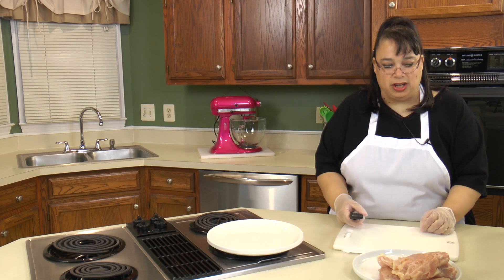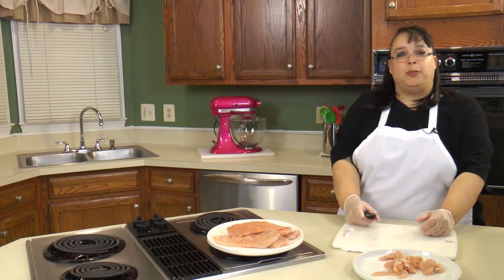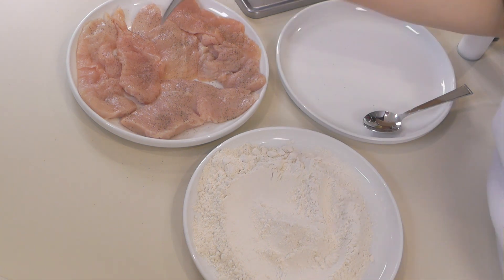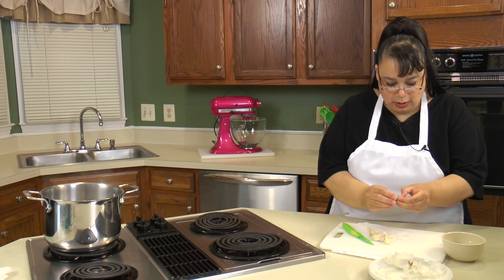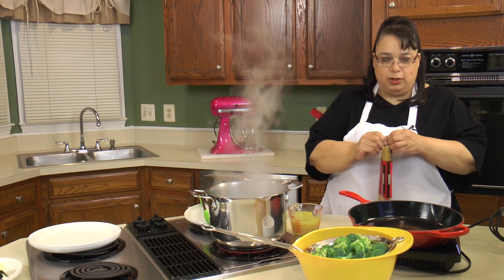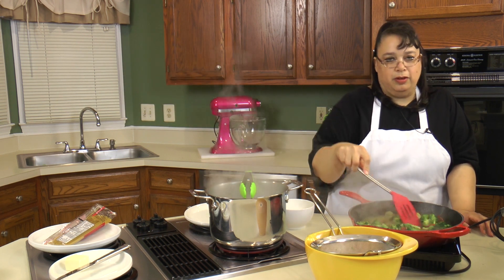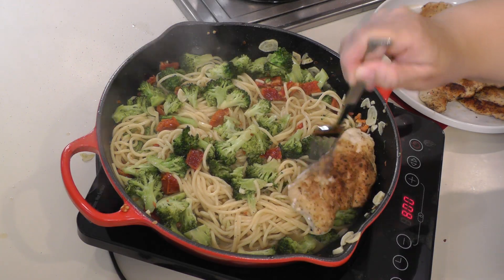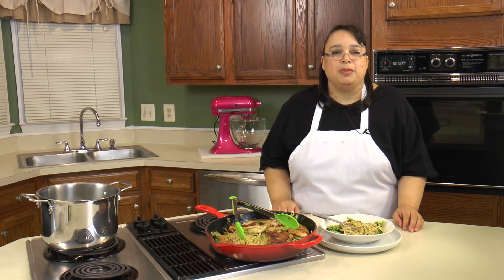Pan Seared Chicken with Broccoli & Sun Dried Tomato Pasta ~ Amy Learns to Cook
Join Amy as she cooks Pan Seared Chicken with Broccoli & Sun Dried Tomato Pasta. This recipe starts with boneless, skinless chicken breasts that are lightly flour coated and pan seared. The sauce for the pasta has crisp tender broccoli and sun dried tomatoes. This is a nice dish for a weekend or weeknight dinner.  Amy Learns to Cook is all about learning to make simple, tasty food from fresh ingredients.  One year ago, I made a commitment to stop eating processed convenience foods.  I decided to learn to cook "real" food. Join me!  Let's learn to cook together! Enjoy! Please share!